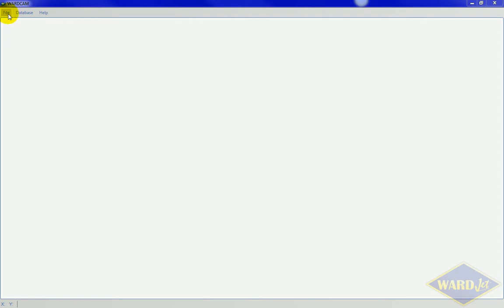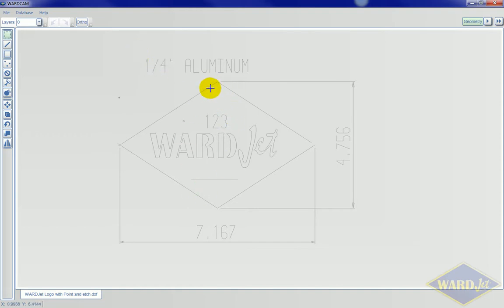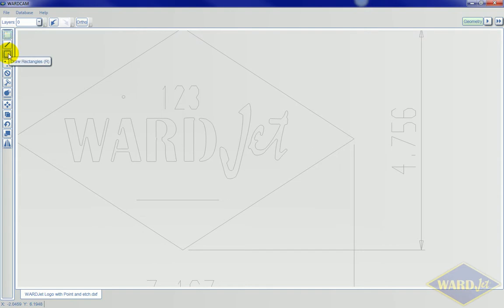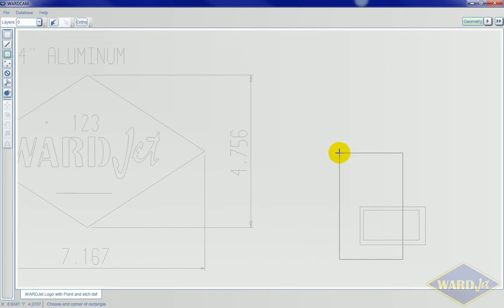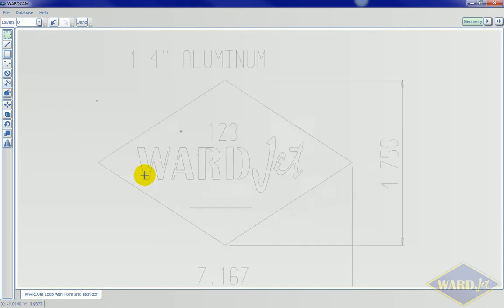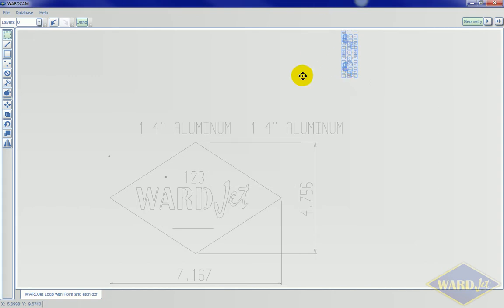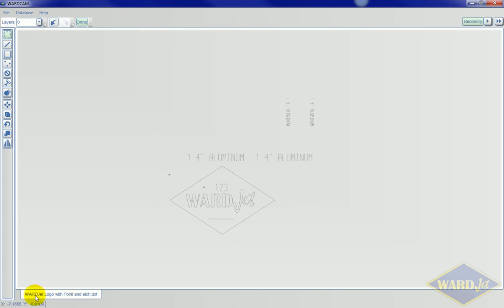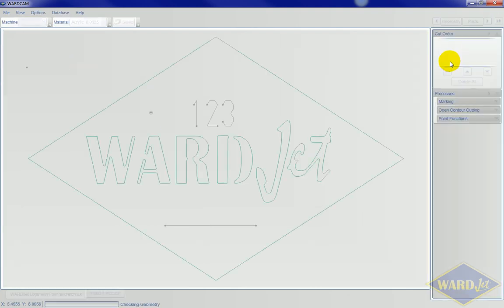WARDCAM - Geometry Screen